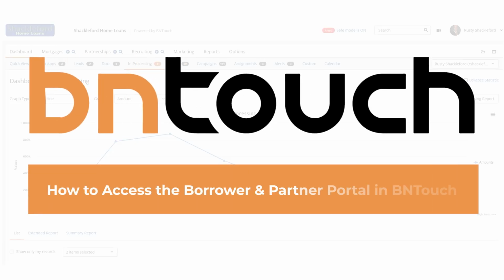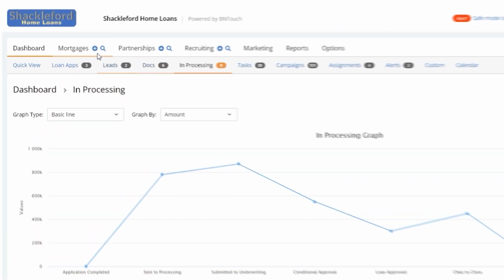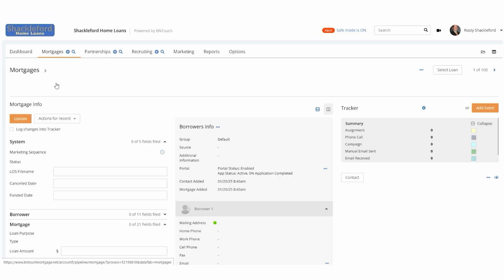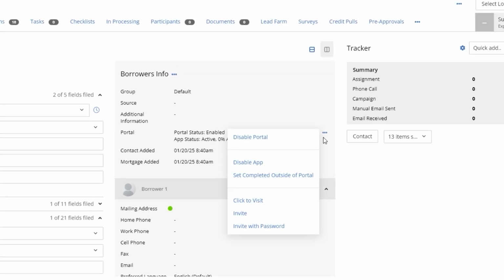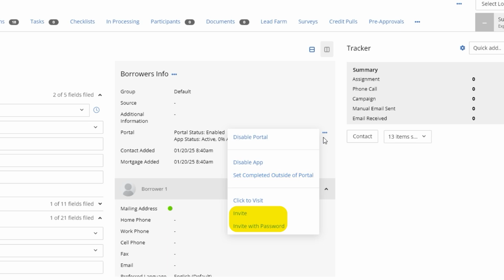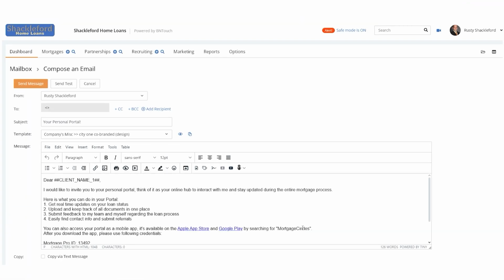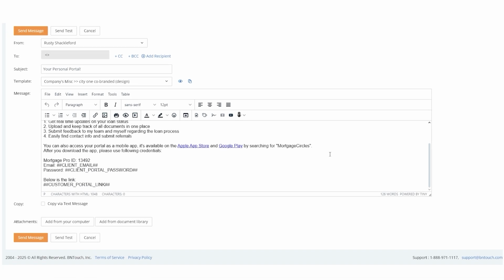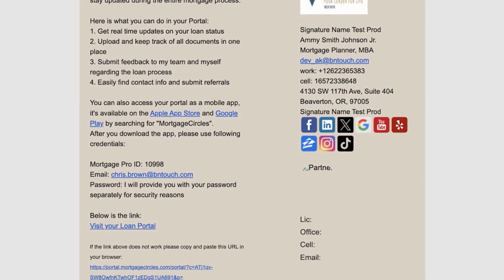Invite Borrowers to BNTouch Portal in 3 Clicks: 1-Min Tutorial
The shortest path to inviting a borrower to their BNTouch portal: mortgage info tab, three-dot ellipsis, send invite. This 1-minute tutorial covers the full flow.

In this video:
0:00 — Mortgage info tab → find borrower → three-dot ellipsis
1:00 — System auto-generates email with access ID + security password info

If you have new borrowers joining daily, this is the fastest workflow to get them into the portal before the first follow-up call.